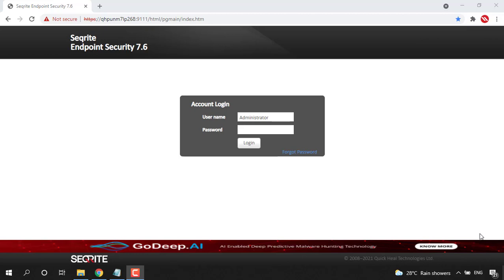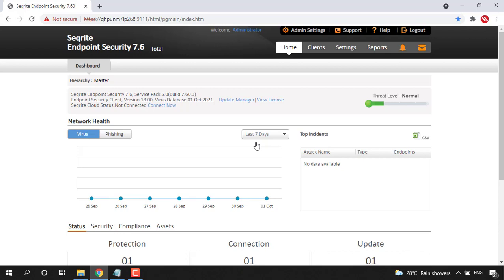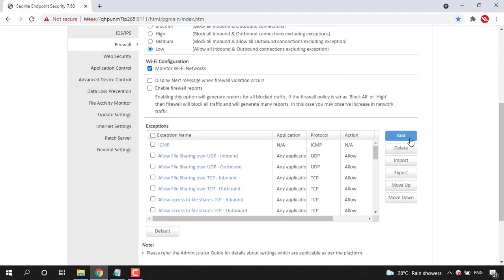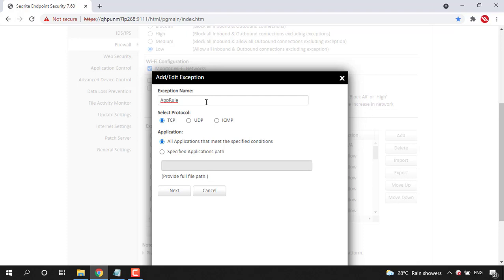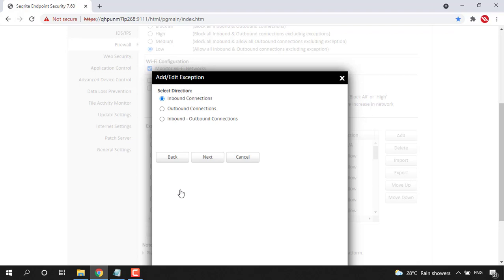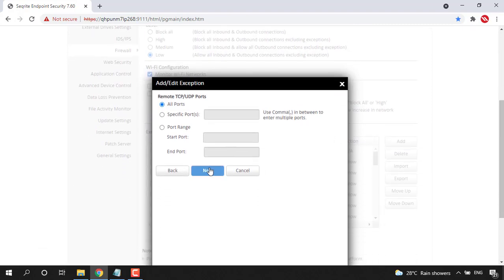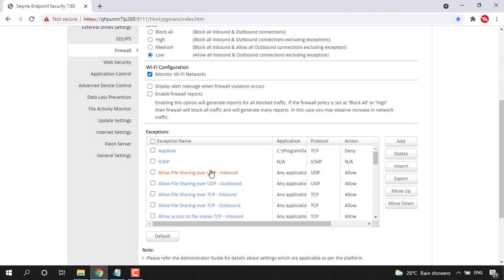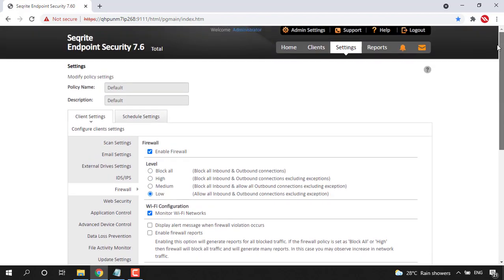How to deny traffic of specific applications via Firewall settings in Seqrite EPS?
How to deny traffic of a specific application via Firewall settings in Seqrite EPS?